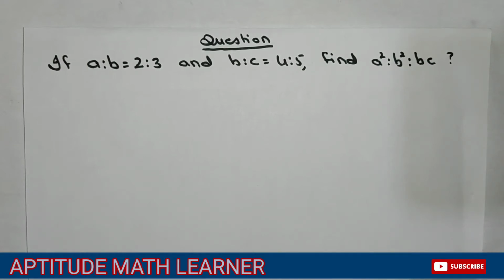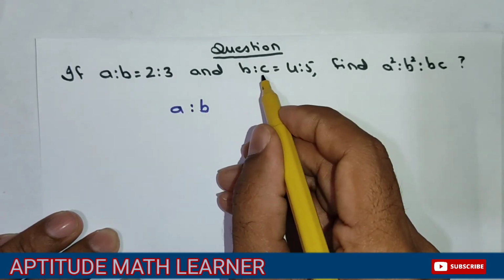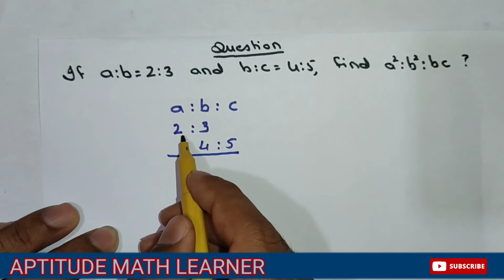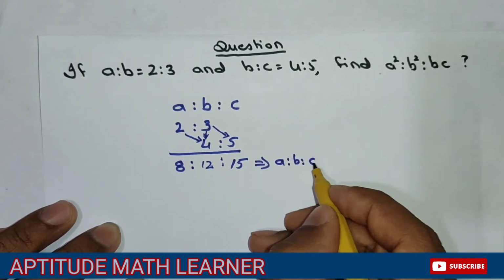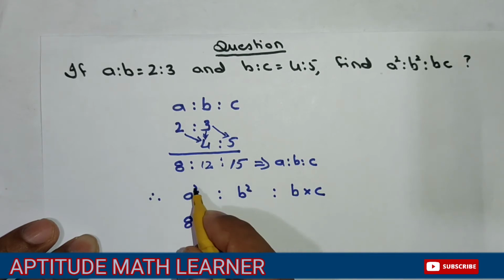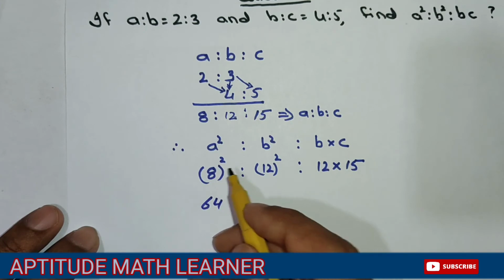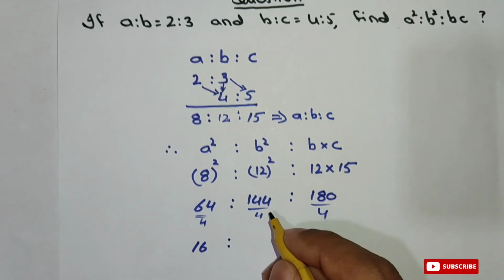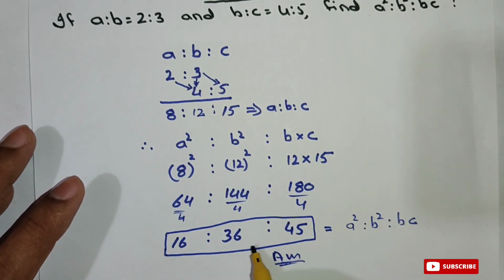If a:b=2:3 and b:c=4:5, find a^2:b^2:bc?